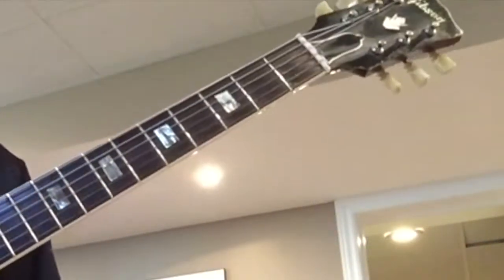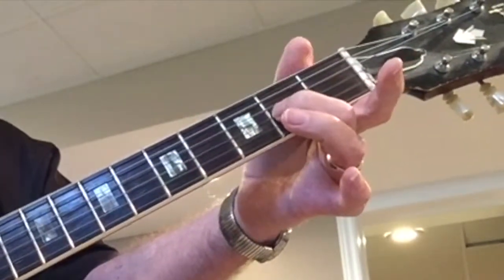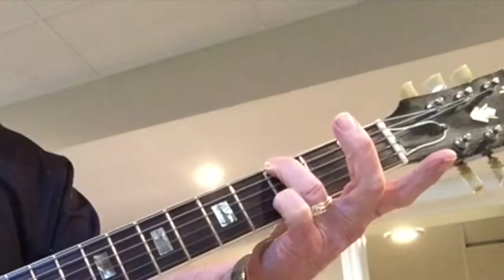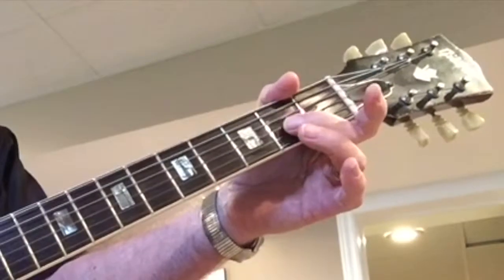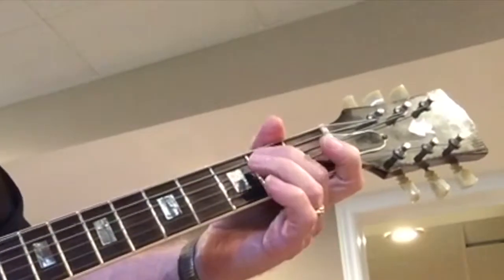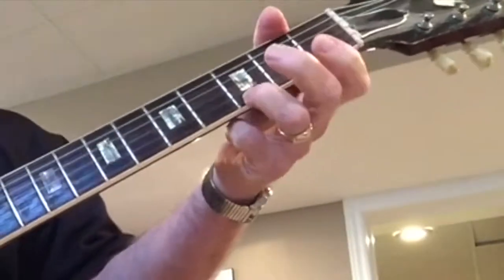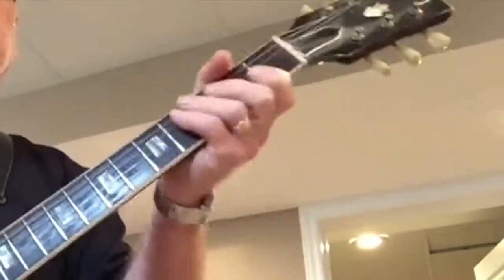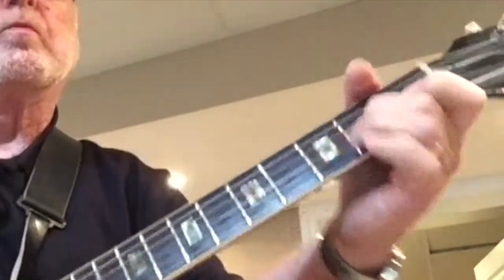My Movie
The Easiest E Minor Pentatonic Scale on Guitar by Malcolm Hines